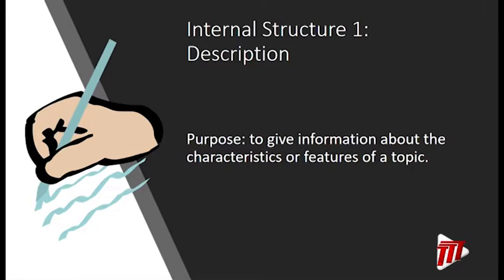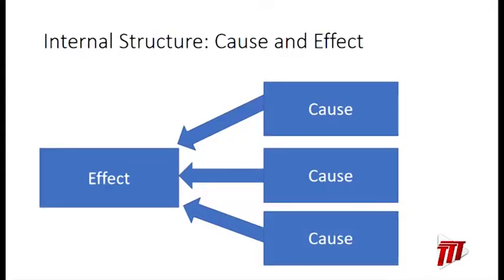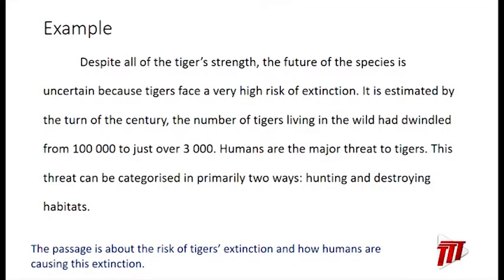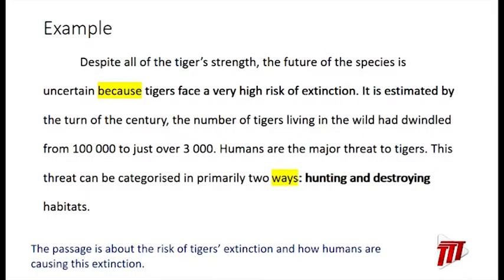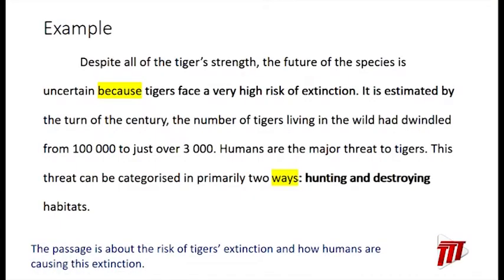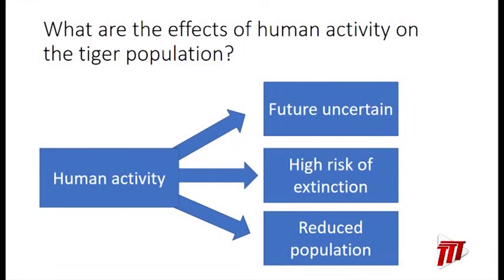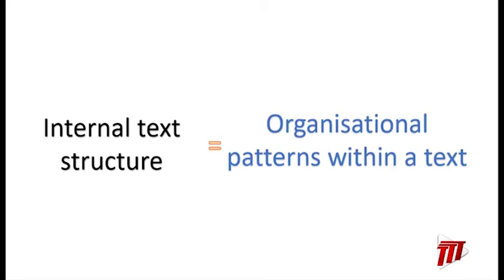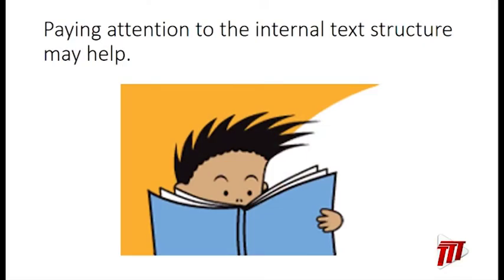Comprehension Internal Text Structure SEG4